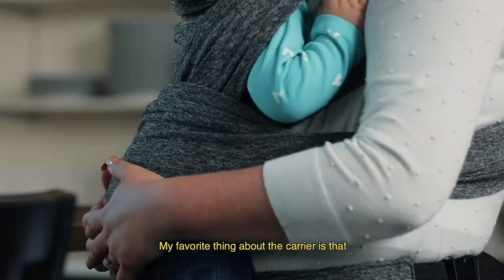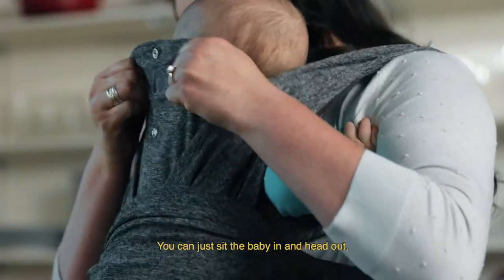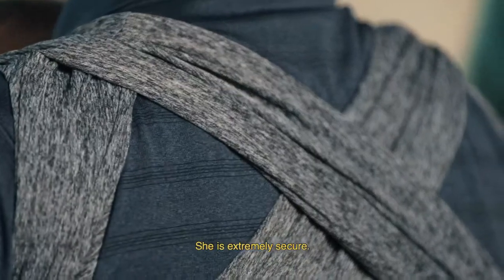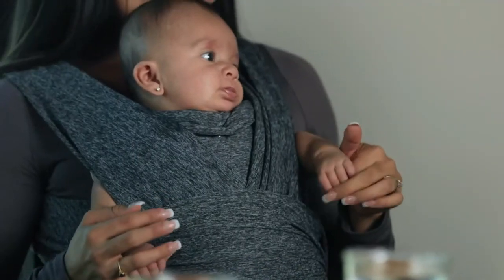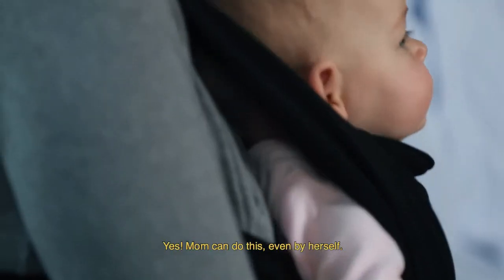Baby Wrap Carrier Review | Soft Baby Carriers by Boppy ComfyFit Hybrid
Boppy ComfyFit Hybrid Baby Wrap Carrier Review buy on Amazon.

Simple, comfortable and secure. The Boppy ComfyFit Hybrid Baby Carrier provides security and comfort in a compact design. Thoughtfully created for security and connection without the bulk. This carrier is easy to put on and easy to store with an included Stash n’ Go pouch. Inspired by yoga apparel, the lightweight, soft fabric moves with you to support you, baby, and your lifestyle.

The fabric is UPF 50+ to add a little more coverage for baby when out in the sun (remember sunscreen for baby’s exposed skin). Boppy’s signature hybrid carriers combine the ease and security of a structured carrier with the comfort and connection of a baby wrap. At Boppy, we believe your carrier should be secure and comfortable for you and baby. Our carriers take the guess work out of babywearing by combining the best of both wrap and structured carrier styles.

This perfectly uncomplicated design gives you an adjustable waist belt with storage pocket, a soft structured place for baby to avoid any wrapping confusion, and easy-on arm straps for simple and secure babywearing. The breathable wraps bring you and baby close for added security and connection. A minimalist’s carrier with some great features (because every parent deserves a little spoiling). Easy on the go with no infant insert required and it packs small in its own storage pouch to toss into your diaper bag; 8-35lbs. recommended baby weight.

Enjoy 3 comfy carrying positions: newborn front face-in (legs in frog position), baby front face-in (legs out) and front face-out. Be confident in your carrier decision. The Boppy ComfyFit Hybrid Baby Carrier is acknowledged as hip healthy by the International Hip Dysplasia Institute when used as directed. Adjustable waist belt: 54 inches maximum length.

Video Credit: The Boppy Company